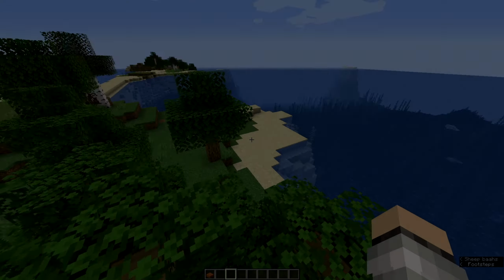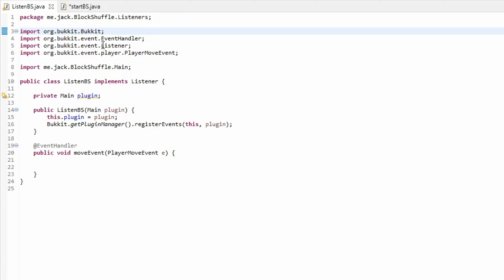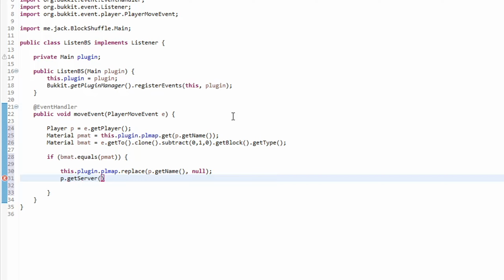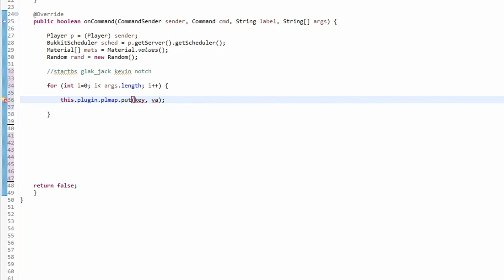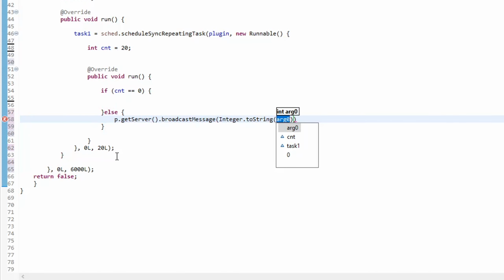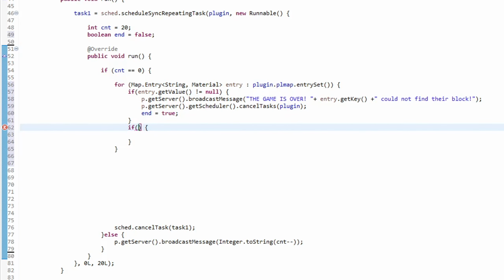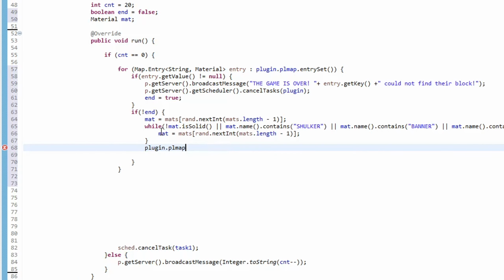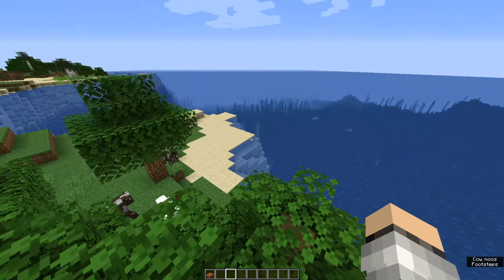Dream Minecraft Block Shuffle Tutorial [Code like Dream]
How to play/code Minecraft Block Shuffle by Dream:

In this video, I show you how to code the Minecraft block shuffle challenge like Dream does.This is a walk-through on how some of the Minecraft but challenges on Dream's channel are coded.

I run a Minecraft channel called GLAK Jack, where I do Minecraft challenges, and things like "Minecraft, but".